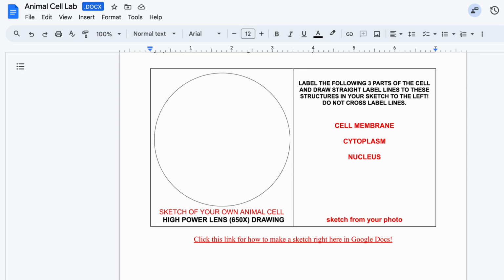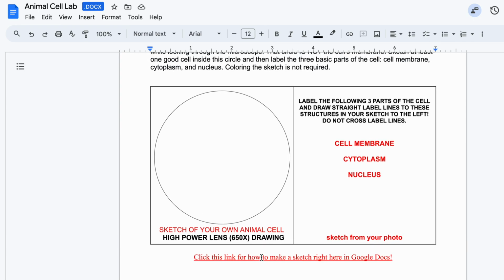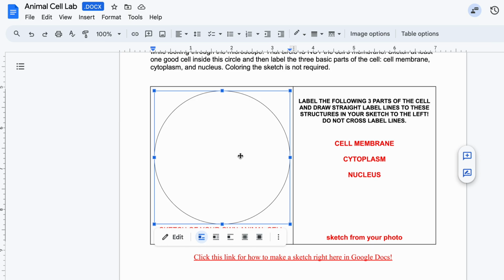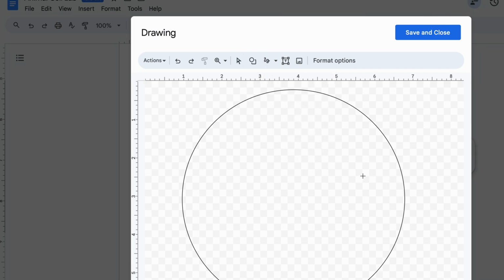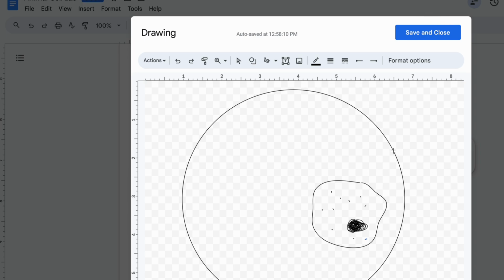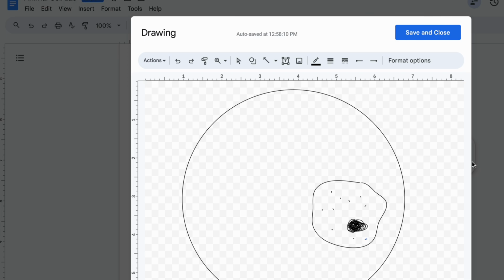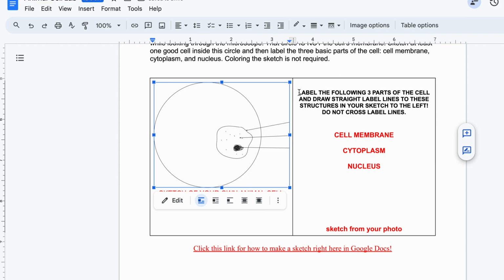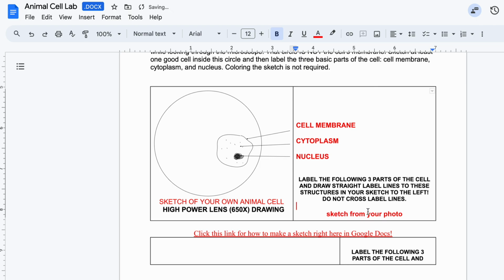Sketching in Google Docs for Animal Cell Lab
This is a quick tutorial on how to create a table and sketch inside of Google Docs. This is useful for labeling a quick sketch of a lab drawing from scratch right inside google docs! The link for the google doc file is